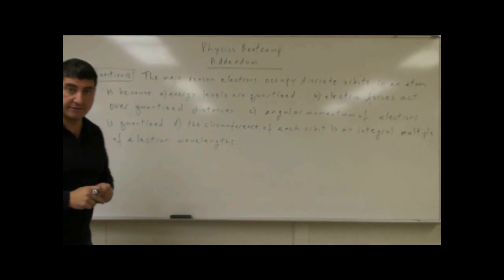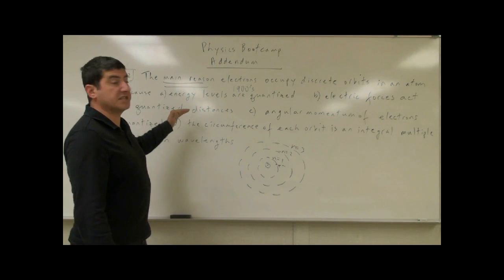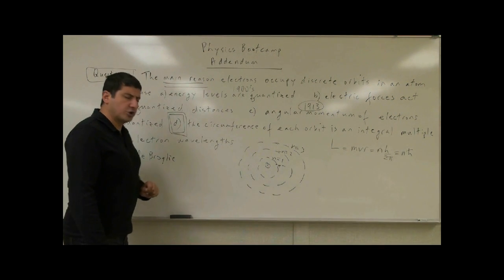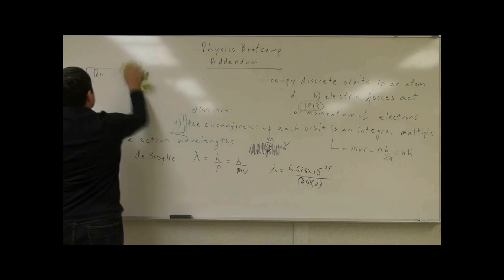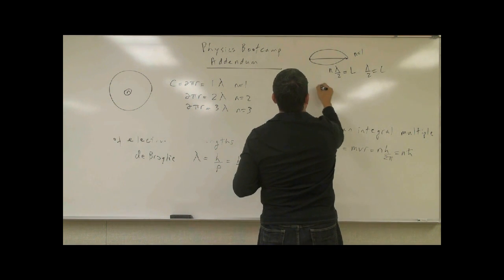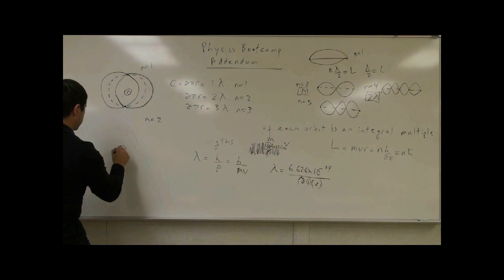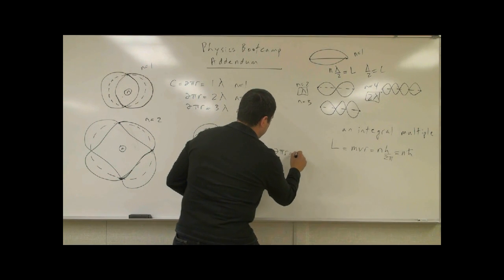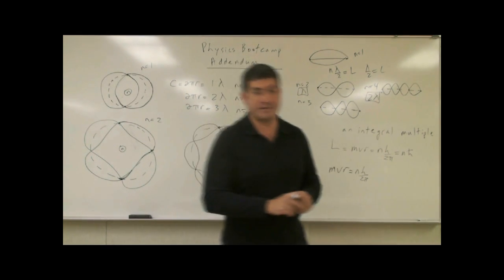PhysicsBootcampAddendumQ12(Atomic Physics: Electron Orbits).avi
This video is part of the Physics Bootcamp series. It covers the twelfth question of the addendum test for this course.
The main reason electrons occupy discrete orbits in an atom is because  a) energy levels are quantized   b) electric forces act over quantized distances   c) angular momentum of electrons is quantized   d) the circumference of each orbit is an integral multiple of electron wavelengths